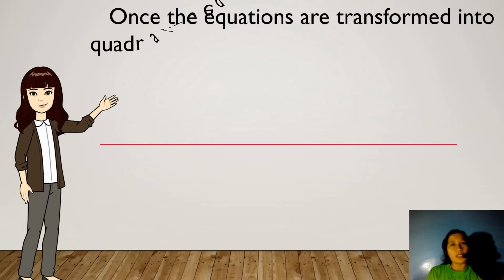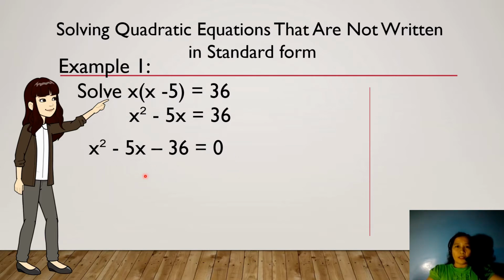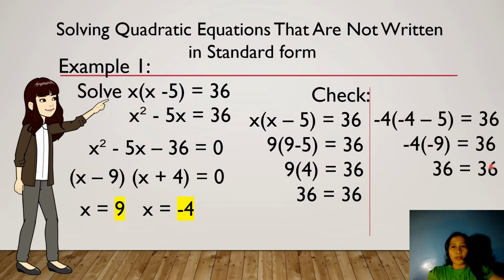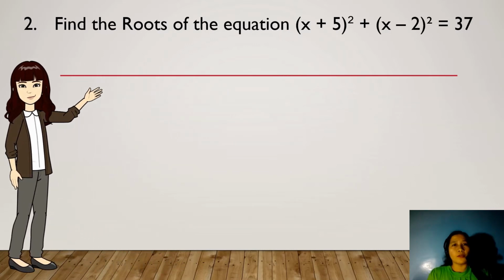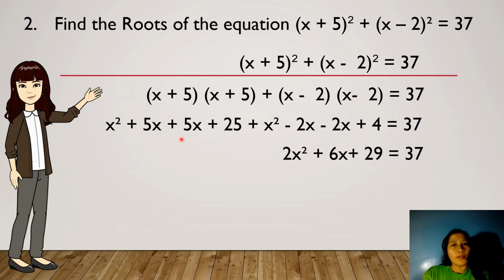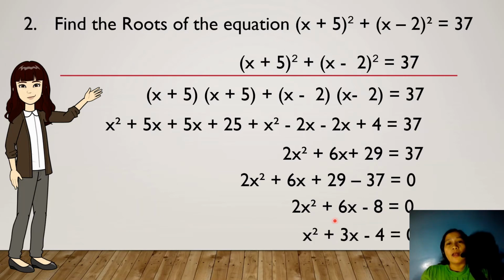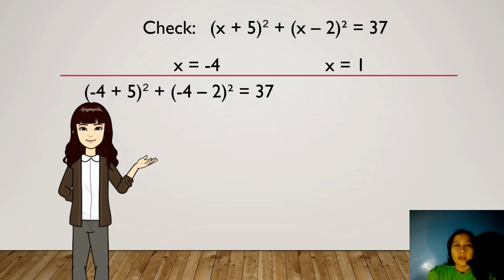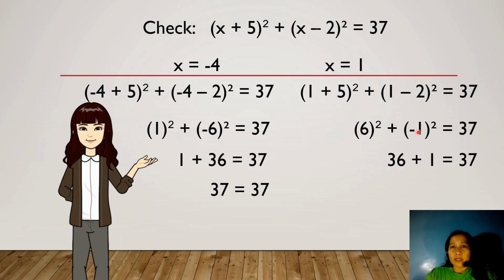EQUATIONS TRANSFORMABLE INTO QUADRATIC EQUATIONSpart1